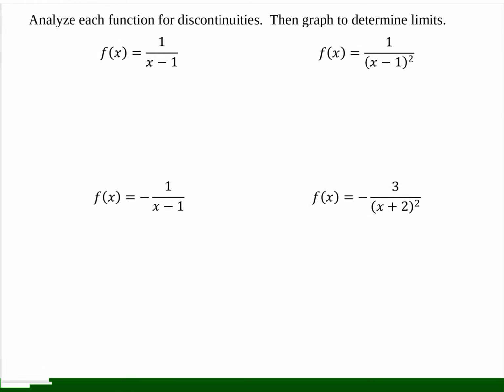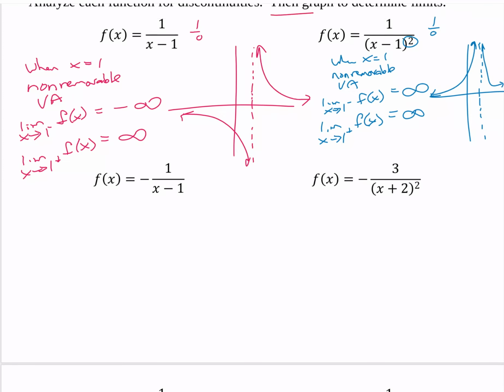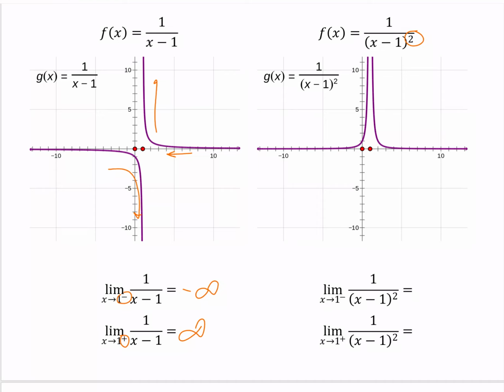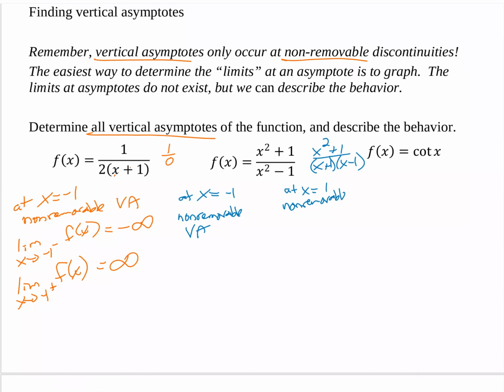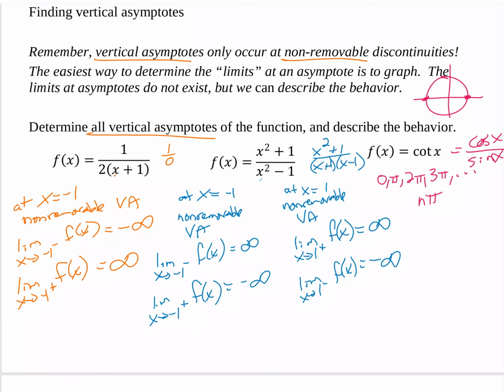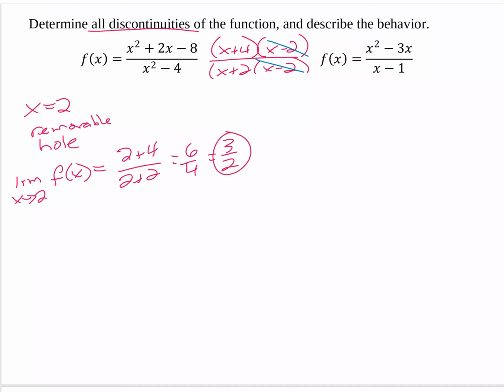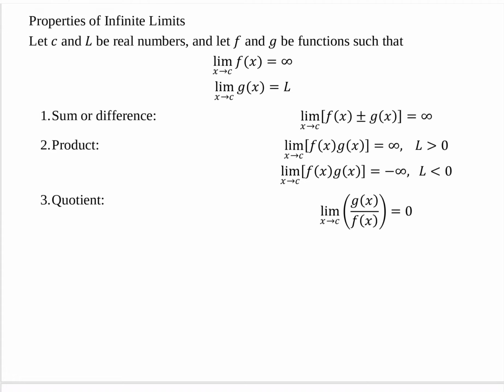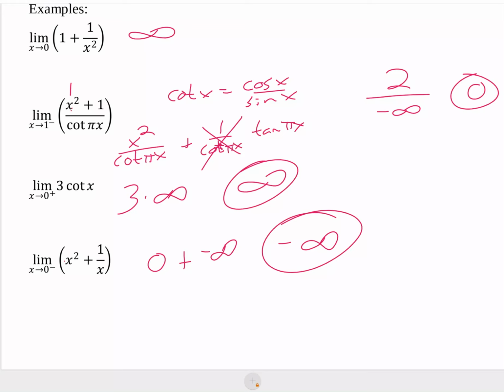C1 5 Infinite Limits